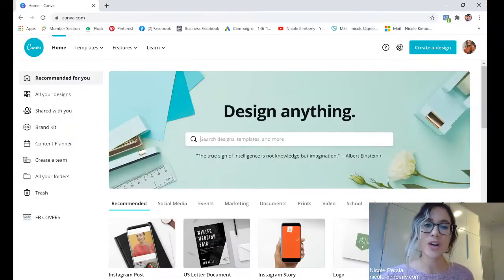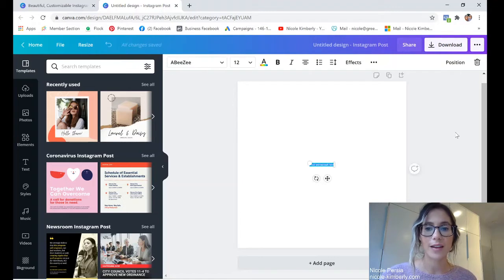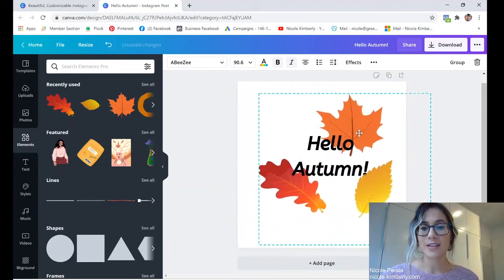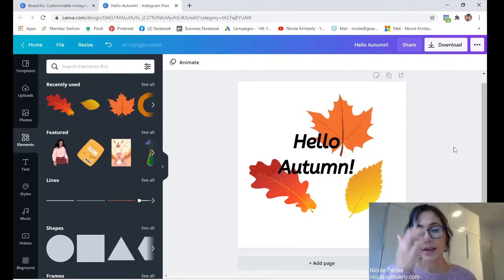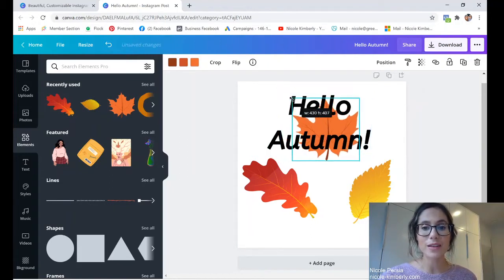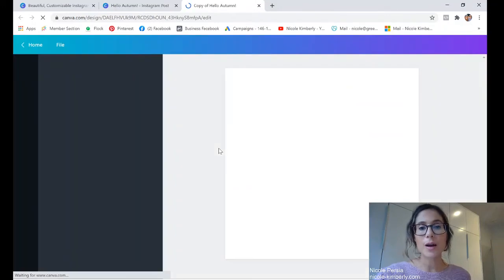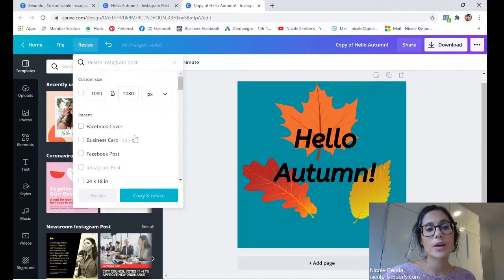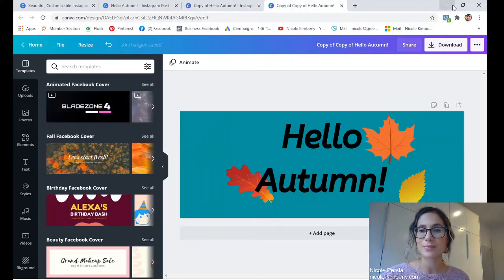Canva Tutorial: Work Faster! Simple, Time Saving Shortcuts You Should Be Using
Hi Guys,

Here are 5 simple shortcuts to use when designing in Canva. Using these shortcuts will allow you to work more efficiently!

Nicole